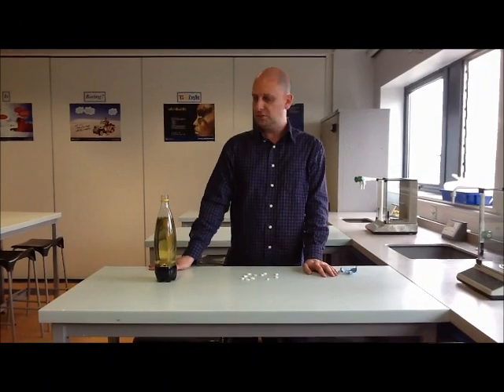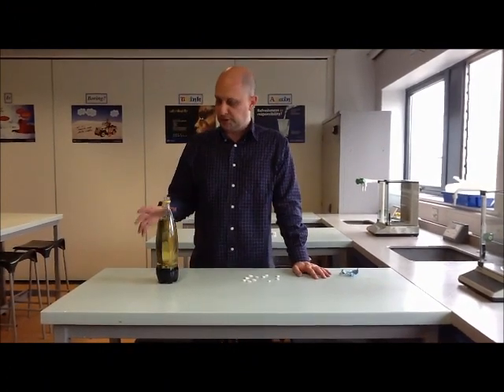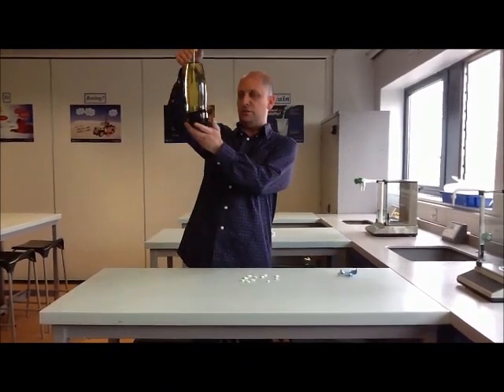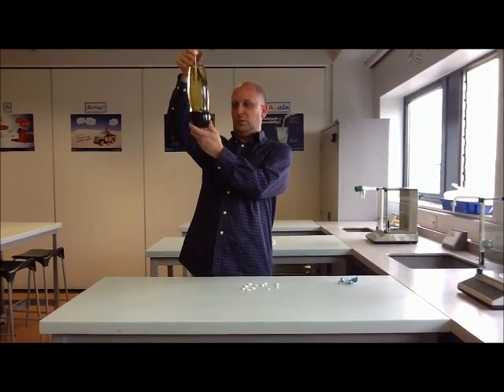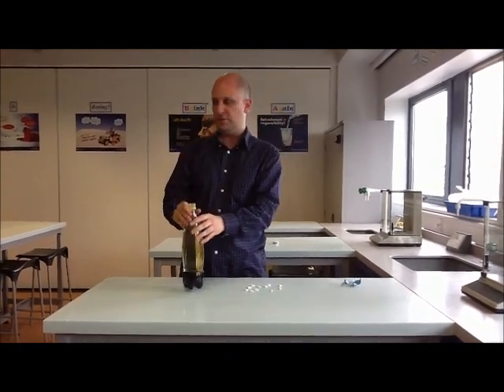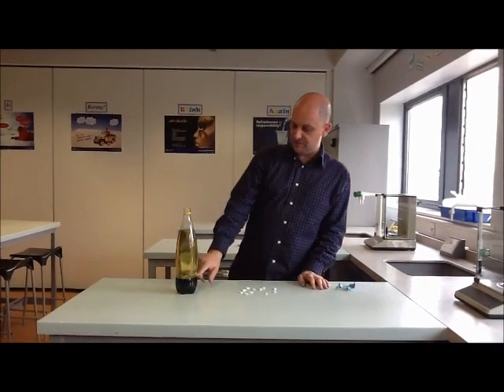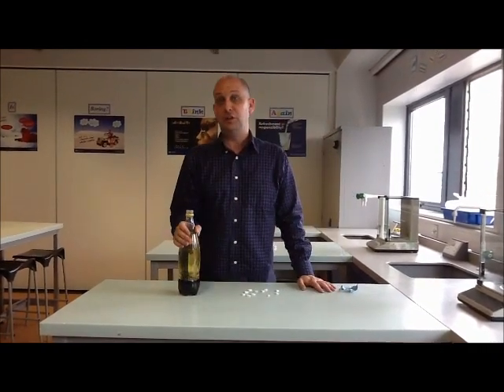How to make a Lava Lamp - Liverpool Community College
Adrian Greenall from the Science Department at Liverpool Community College shows us how to make a Lava Lamp.